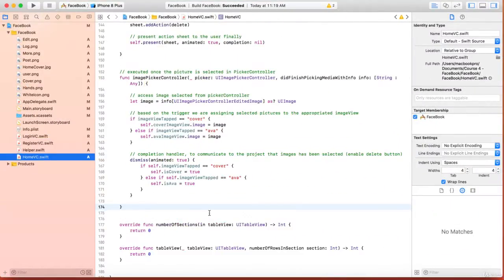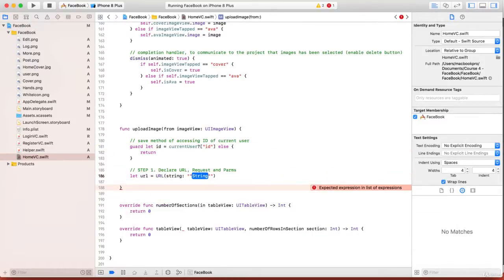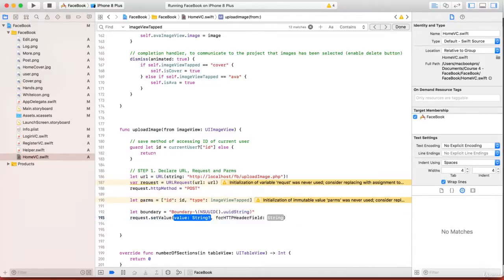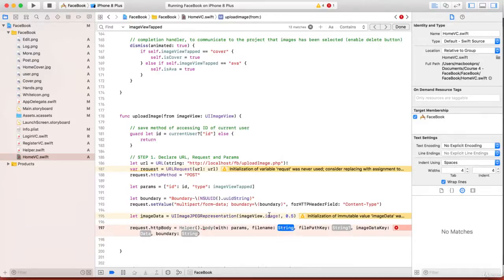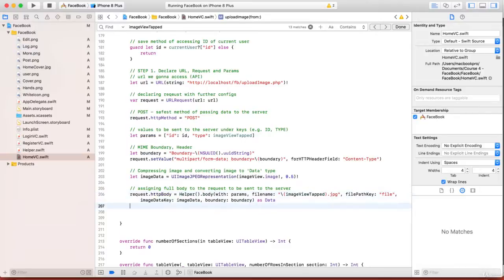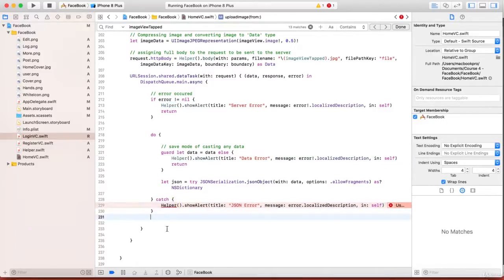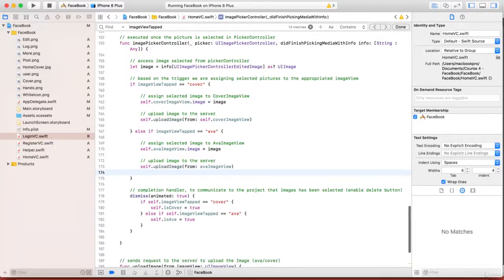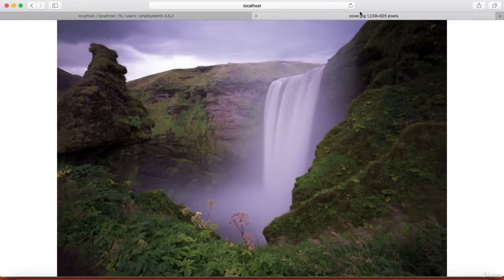66 Sending the Files to the Server from Facebook